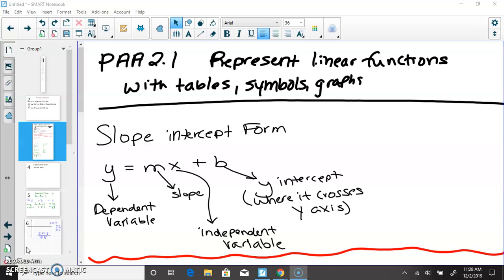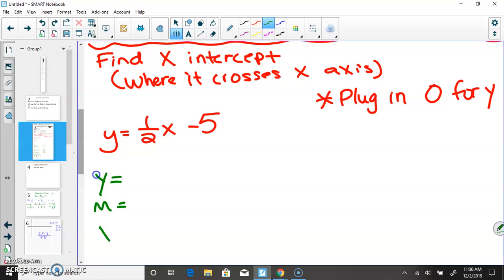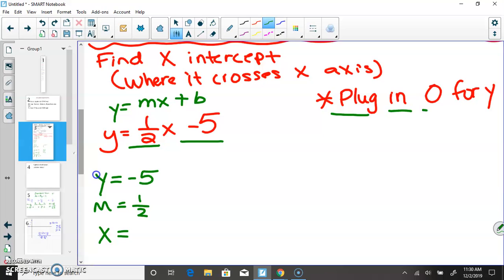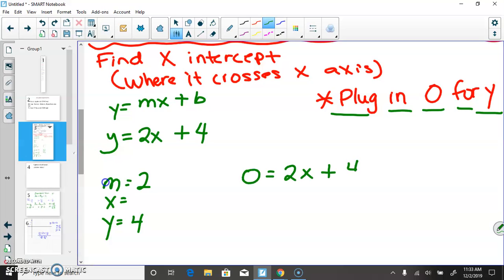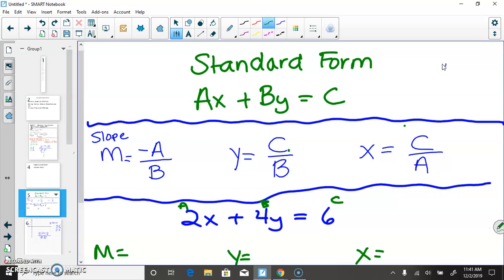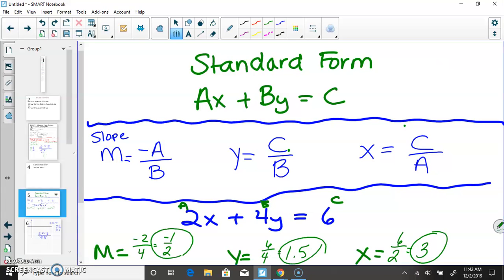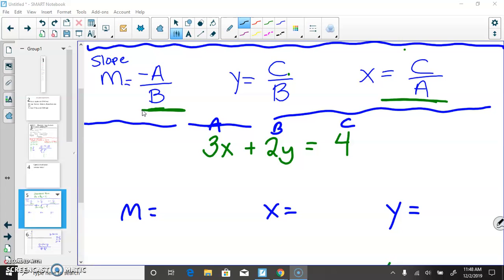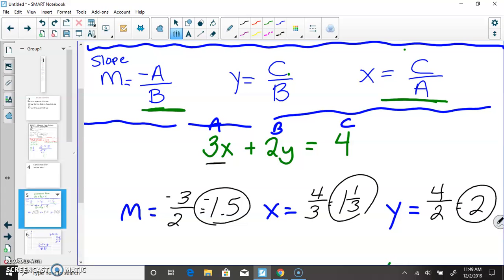Assignment #14 (PAA2.1) part 1